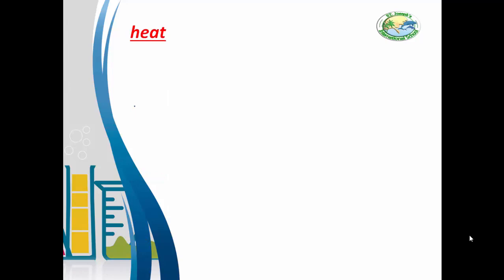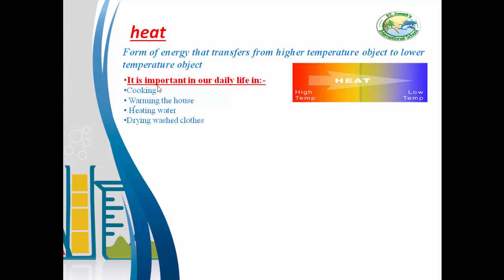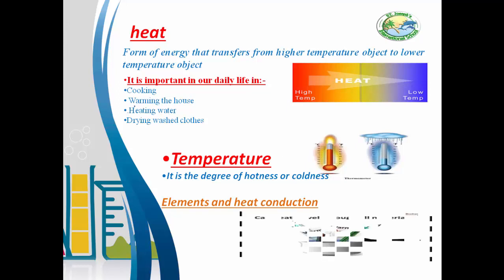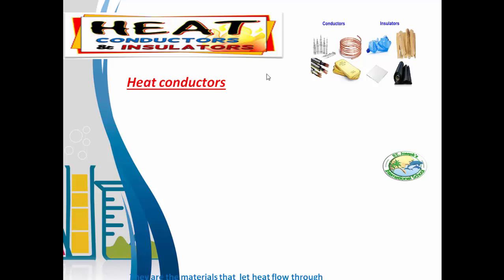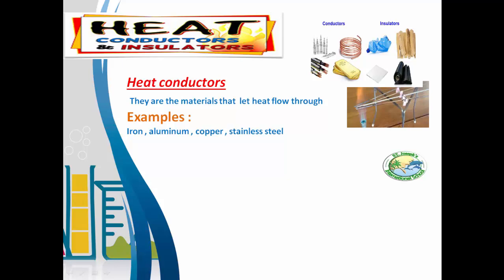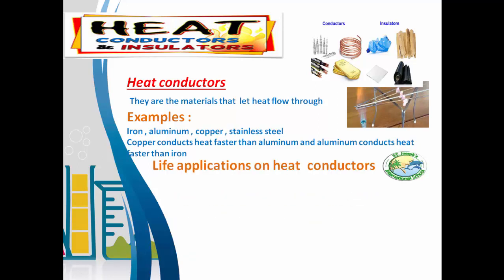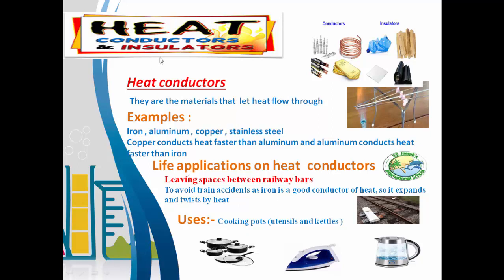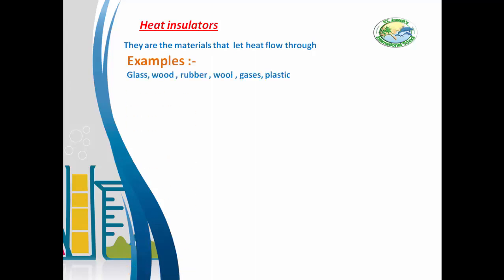prim 6 science first term unit 2 thermal energy lesson 1 heat conduction